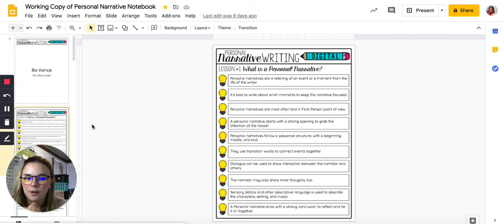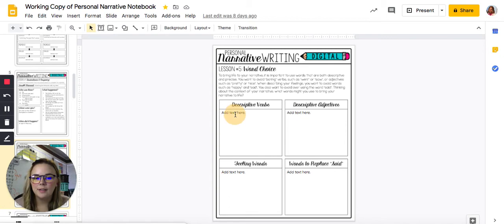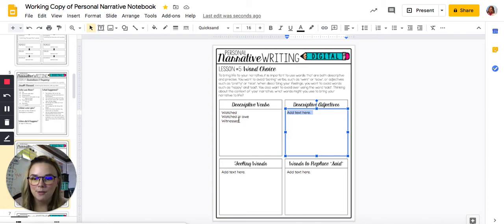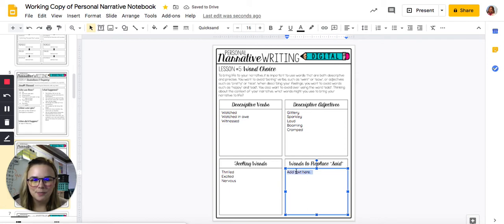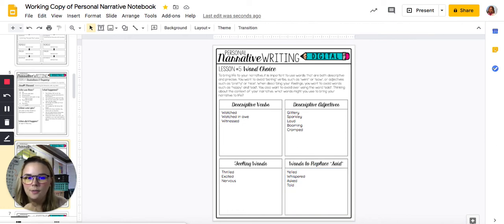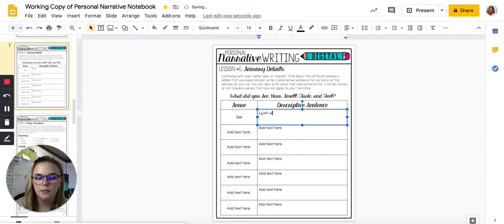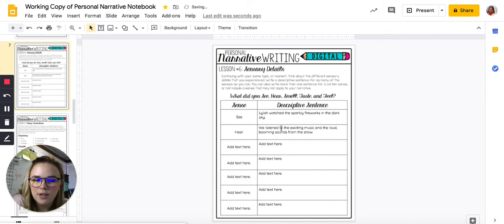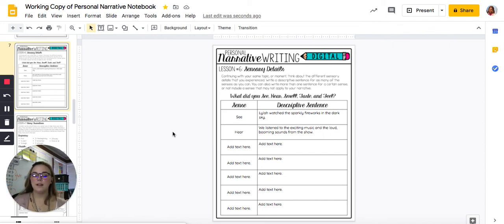Writing - Descriptive Language and Sensory Details